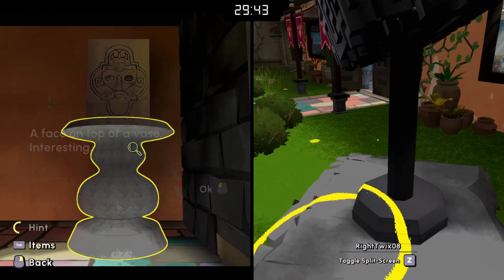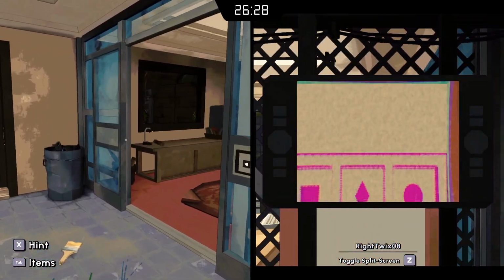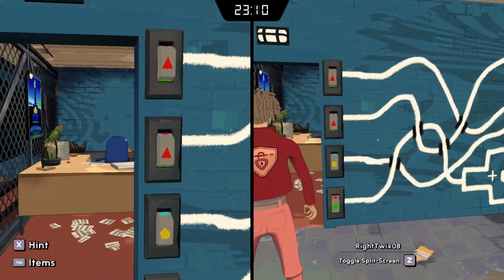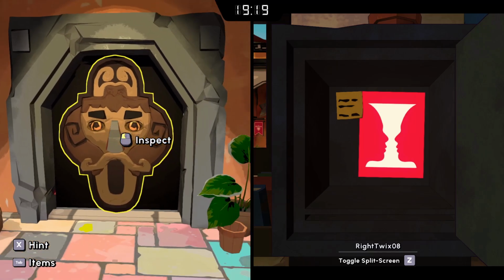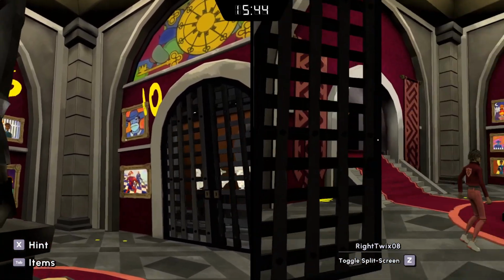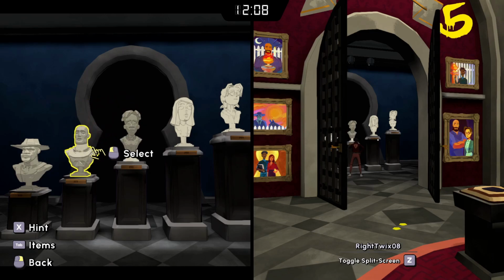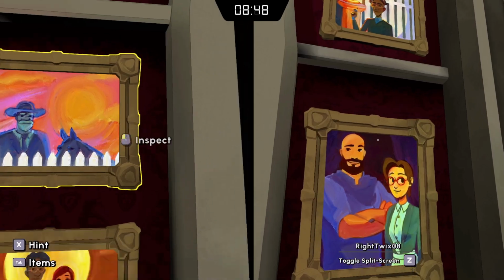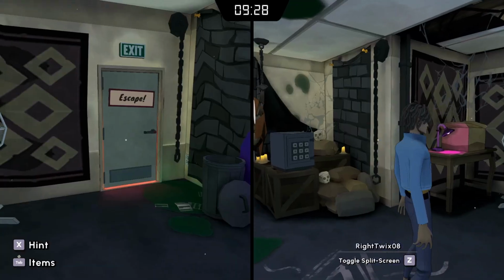Leaving Our Mark in This Game!! /Escape Academy [3] Ft. Werm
Today Werm, and I play a game called "Escape Academy". In this game you go through multiple escape rooms, through multiple puzzles, all while your life is on the line (in game). This game is actually AWESOME, so I hope you guys enjoy watching as much as I enjoyed playing!😁